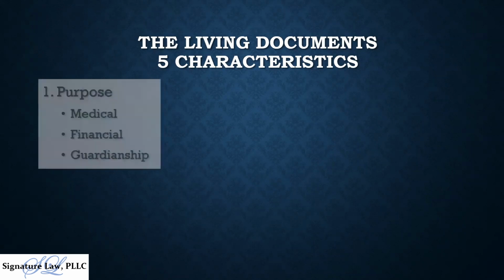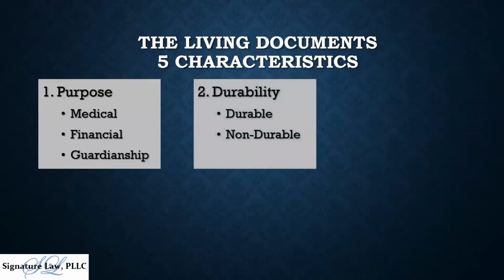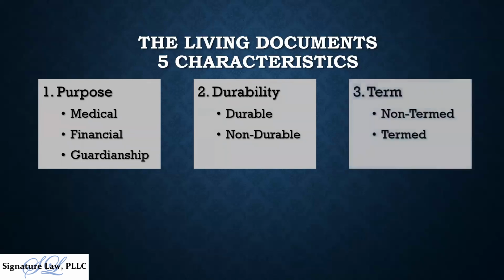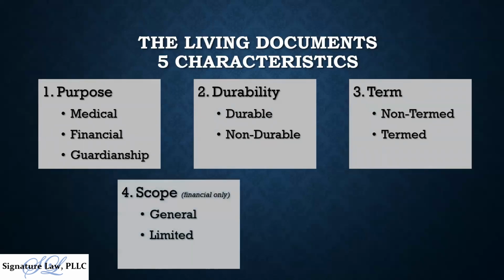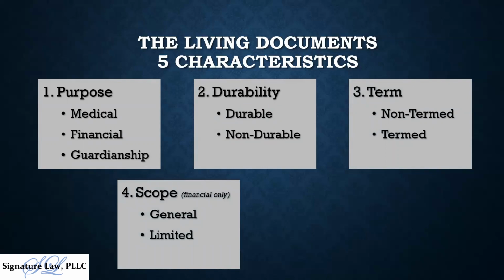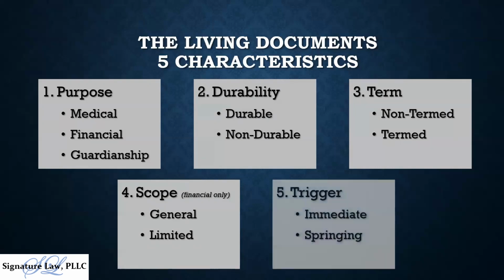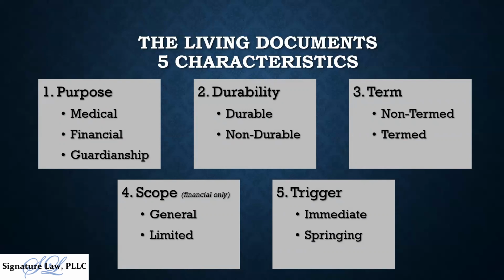Essential Series: The Living Documents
The “Living Documents” make up an essential cornerstone of your estate plan. They include the Durable Financial Power of Attorney, the Health Care Directive, and the Guardianship Directive. Each is a form of “Power of Attorney” that authorizes your attorney-in-fact to step in your shoes to make certain decisions on your behalf. In today’s video we break down the Living Documents to their core characteristics and explore how each are related and different to each other.
Join us for free, monthly presentations on estate planning, followed by open question and answer!